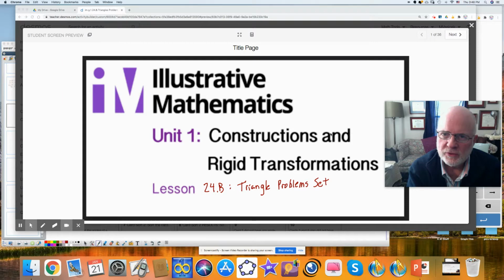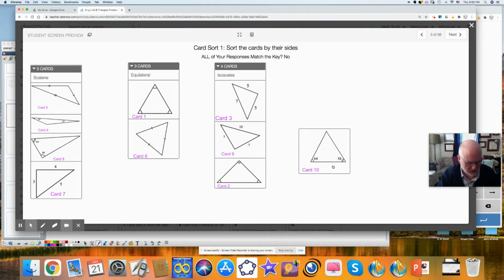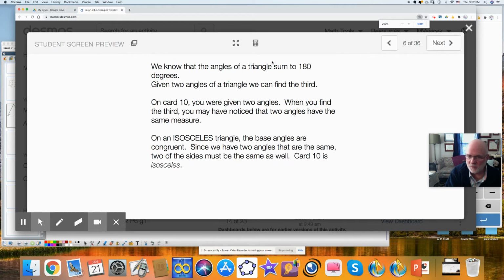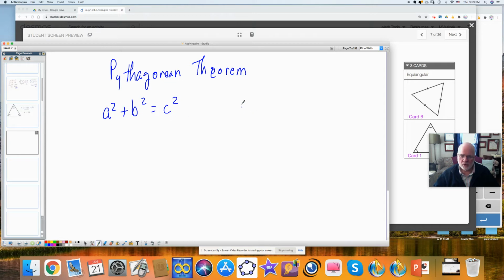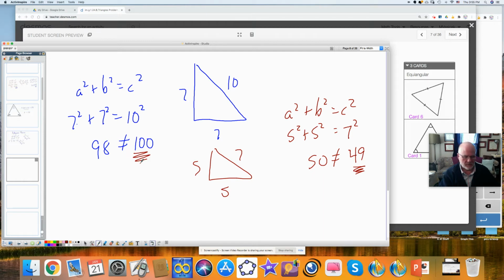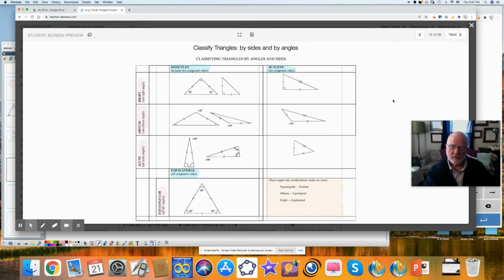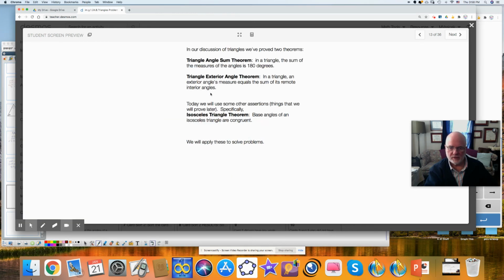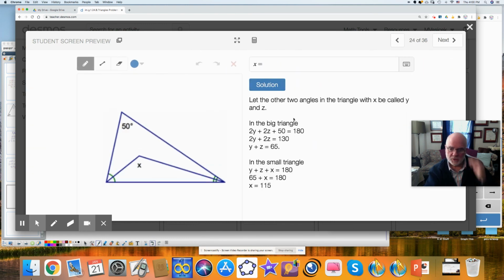im.g.1.24.VIDEO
illustrative mathematics. geometry. unit 1. lesson 24B. Triangle Problem Set. (by V)